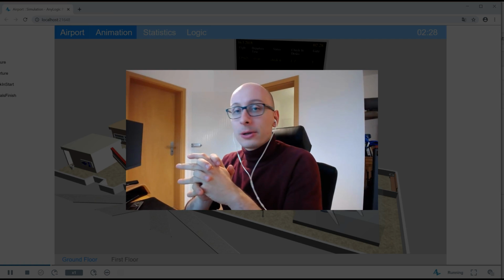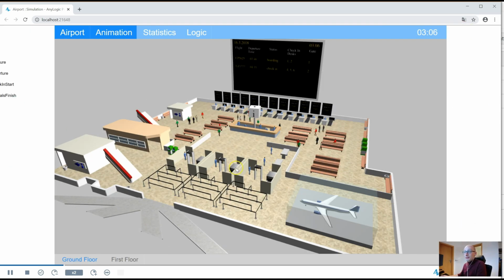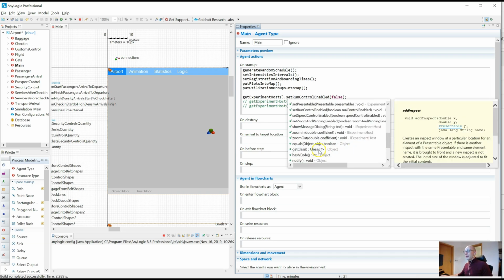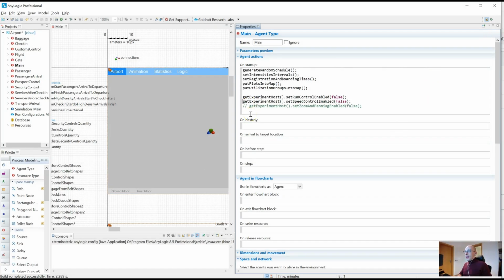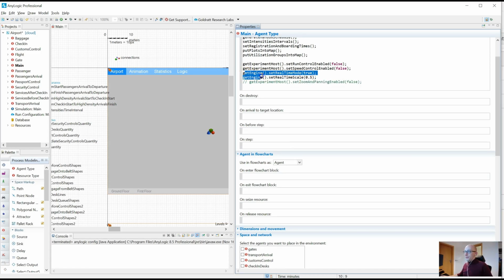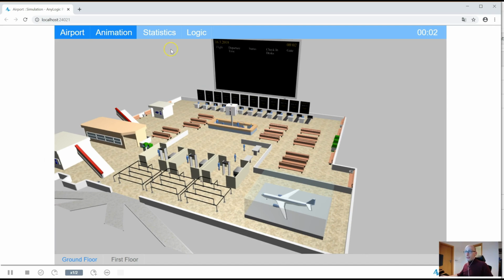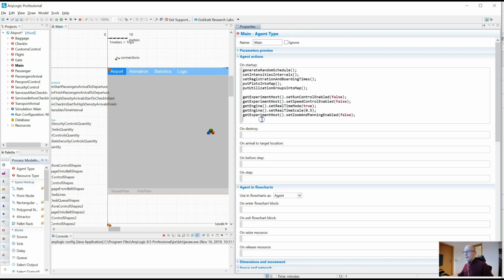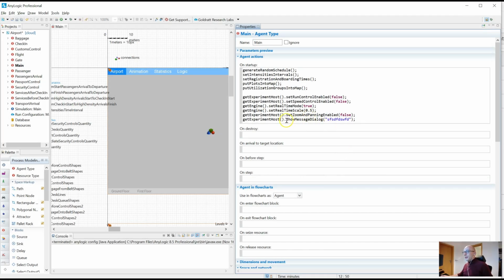How to manage experiment controls and avoid users messing up your beautiful AnyLogic UI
Did you know that you can disable the default controls at the bottom of your model screen? Learn how and why in this little tutorial.